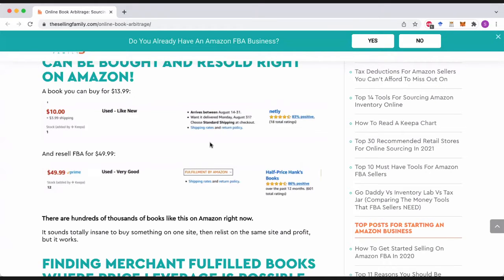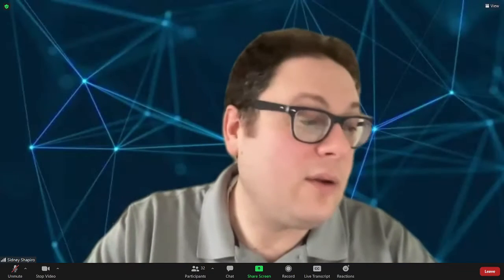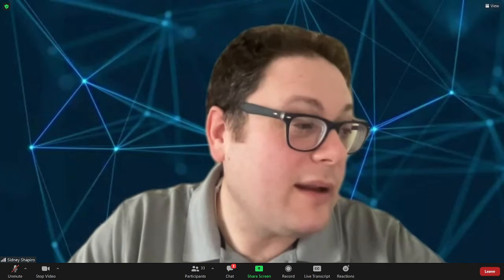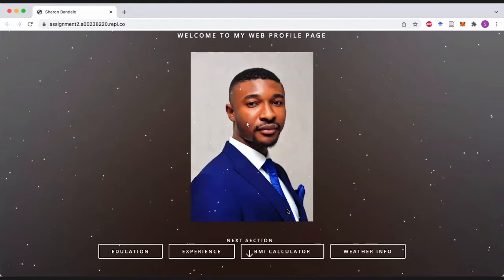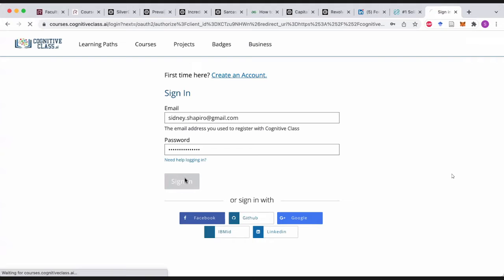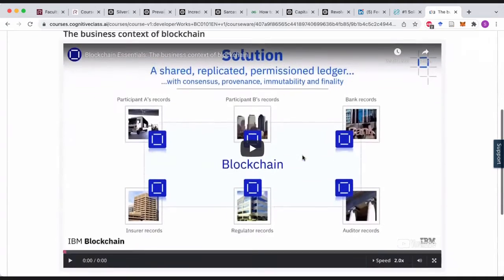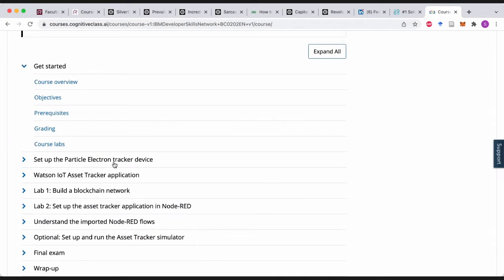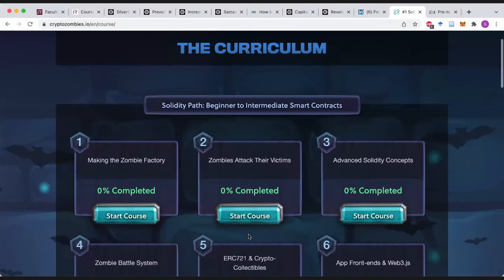2022-01-28 Weekly Analytics Program Meeting - Blockchain